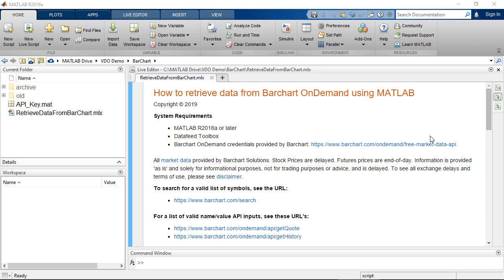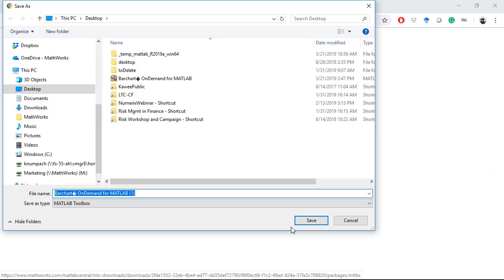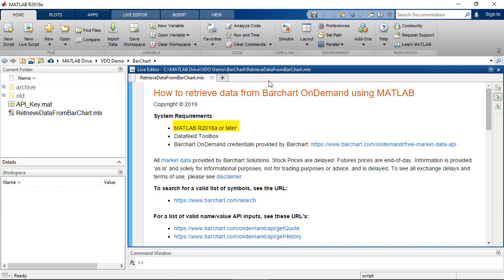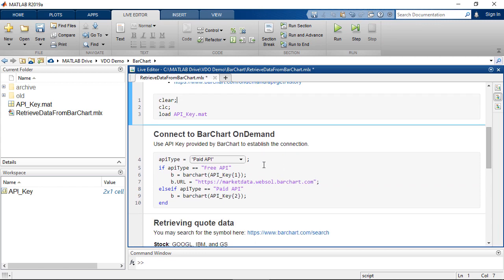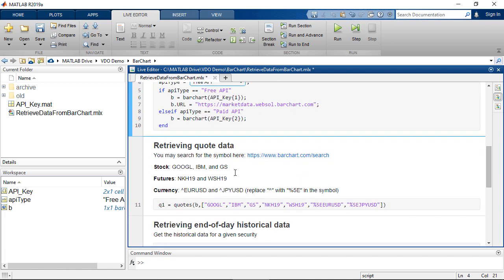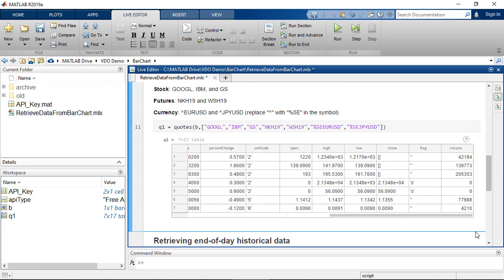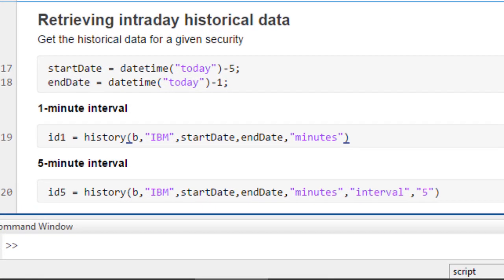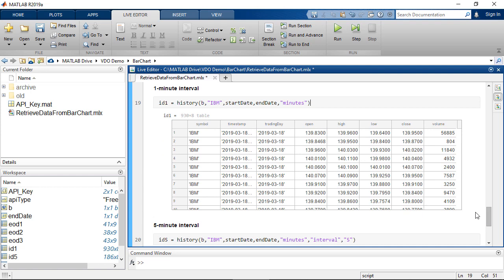How to Retrieve Data from Barchart OnDemand Using MATLAB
Review the basic functionalities for retrieving data from Barchart OnDemand using MATLAB®. You will learn how to retrieve the following data types:

Quote data
End-of-day historical data
Intraday historical data

System Requirements:

MATLAB R2018a or later
Datafeed Toolbox™
Barchart OnDemand credentials